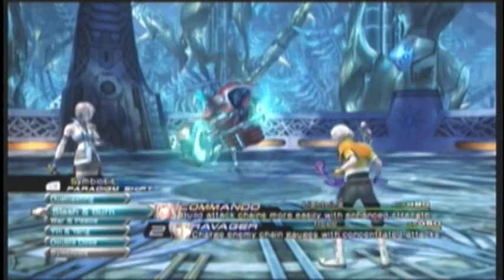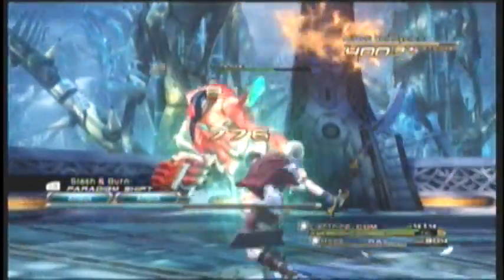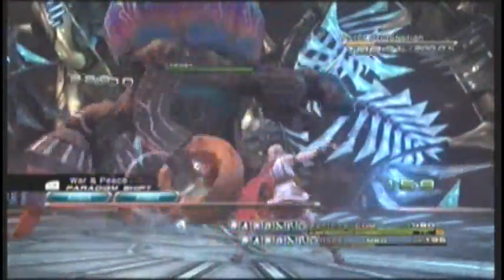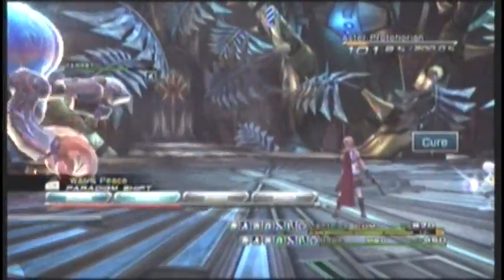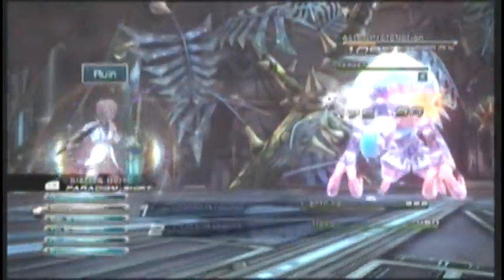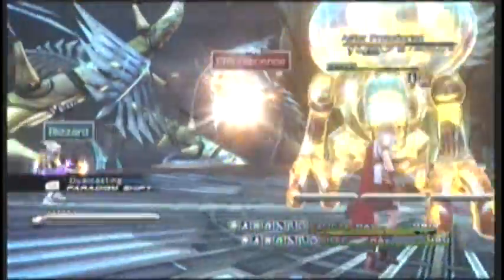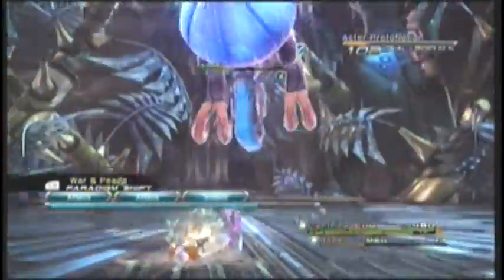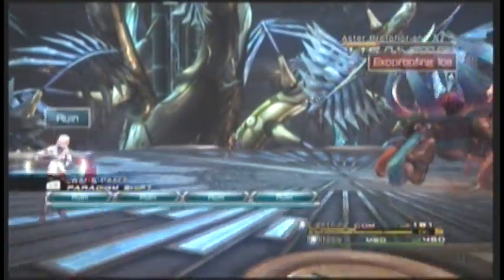Final Fantasy XIII SRC/NCU [5] - Milvus Velocycle and Aster Protoflorian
The Milvus Velocycle is a nasty opponent, sure, but he's nothing compared to what comes next. A little patience, and this fight is relatively easy. Take out the weaker enemies first so they aren't helping out their mechanized pal, and make sure you heal as needed.

The Aster Protoflorian on the other hand... this guy is TOUGH. The gimmick in this battle is that he continuously changes elements. This is easy enough when you have all the elements at your disposal, but Hope is limited to Fire and Blizzard, while Lightning only has Thunder. Apropos. Add to that the Protoflorian hits hard with wide area attacks, can almost oneshot Hope with his strongest bangle, and has the most HP of anything we've seen yet and you get a LOOOOONG battle.

Protect is basically the only thing keeping you alive in this battle. If you lose Protect, the Aster Protoflorian will wipe you out in seconds. Try to separate Hope and Lightning by timing Lightning's Commando Attacks so that she hops away from Hope. After that first one, if you have her attack the Protoflorian while it's really close to Hope, you can bounce Lightning even further away. If you time it off by a split second, she will be standing about one foot from Hope, and both characters get massive damage from the area attacks.

Never use Lightning as a Ravager when the Protoflorian has Exoproofing Lightning on. This will make any of Light's attacks get absorbed. Not nullified: absorbed. That's not worth the stagger increase when you're dealing barely 100 HP at a time. When you see Exoproofing Water, though, Lightning should attempt to stay as a Ravager as much as possible without losing the Chain Gauge. I think it was the third Exoproofing Water in which I unleashed Lightning's wild card: Odin. He helps deal a ton of damage with his Thunder-based attacks, so take advantage of that at the best possible time: hopefully when the Protoflorian is almost staggered.

After Odin leaves, you are extremely vulnerable until Hope gets Protect on you as it resets your buffs. This is where I died a couple times. It puts both of you next to each other, and the Protoflorian starts hitting faster and faster. If you don't get Protect on and fast, there's no hope for the rest of the battle. It will also help to try to get Lightning away from Hope, but that depends on how much HP you have left, and a bit of luck.

The Aster Protoflorian took me 50 minutes and 4 failures, mostly due to bad luck (once due to stupidity). This is a tricky fight, but as my guide says, it's certainly not the hardest. Yay?

I'm doing a challenge run of FF13. Hopefully I will be able to complete it, but I've never done a challenge run before, so no promises.

If you haven't seen my original Final Fantasy XIII Let's Play, click on this link for the full playlist

SRC stands for Secondary Role Challenge. The guide I am using can be found on GameFAQs

NCU stands for No Chrystarium Usage. The guide I am using can be found on GameFAQs

The SRC run begins identical to NCU in that you cannot touch your Chrystarium for the first half of the game. Once the secondary roles are unlocked, one may ONLY use or upgrade those roles.